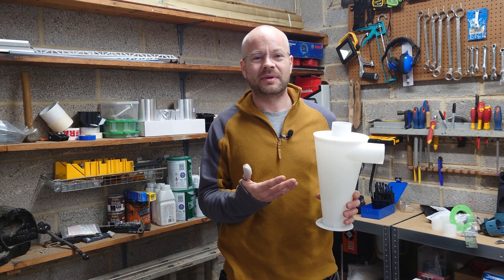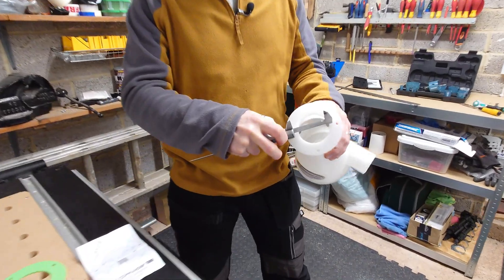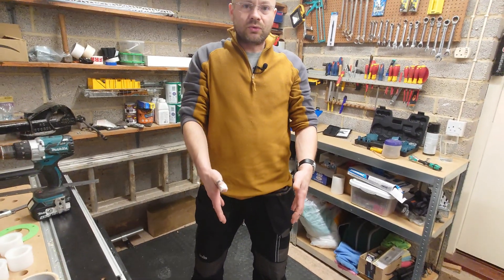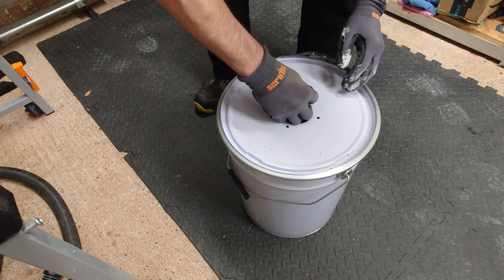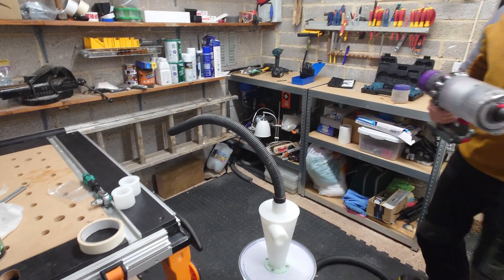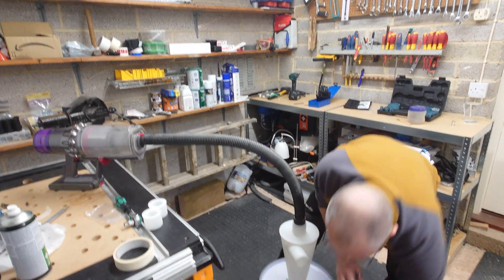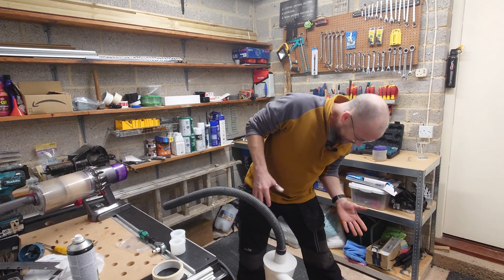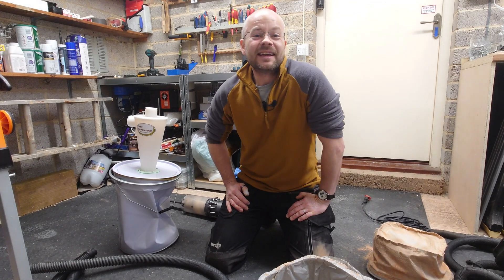How to Build a Cyclone Vacuum / Dust Collector for your Workshop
Have you considered building your own cyclone dust collector? By making your own, you can save some cash and have fun in the  process, as Sam finds out. But is it worth the effort? Watch this video to find out.

🛒 Shopping List for Building Your Own Dust Collector:

25 Litre Metal Bin Collector

60 Litre Plastic Blue Open Top Barrel

Anti-Crushing Valve

DUST COMMANDER Cyclone filter/Dust collector

Vacuum Hose, 5m

▶️ Chapters
00:00 Introduction
00:09 CAUTION! Loud intro music!
00:16 Parts
00:54 Marking and Drilling the Bin
01:42 Finding the Centre with No Reference
03:04 Marking and Drilling
03:27 Using the Template
04:31 Drilling the Holes
06:23 Putting it Together
08:15 Risking my Life Using My Wife's Dyson
08:30 Pre Test
09:29 Dirt to Test With
10:30 Power!
10:54 Testing the Cyclone
11:29 Crunch!!!
11:52 Results
13:15 Recommendation
13:34 Conclusion